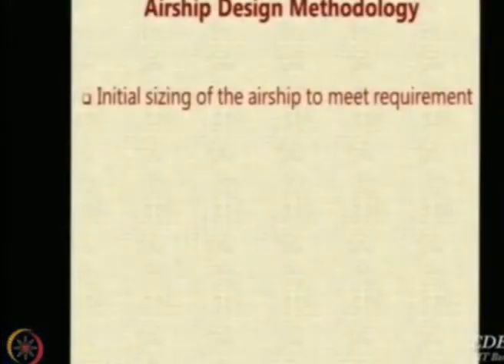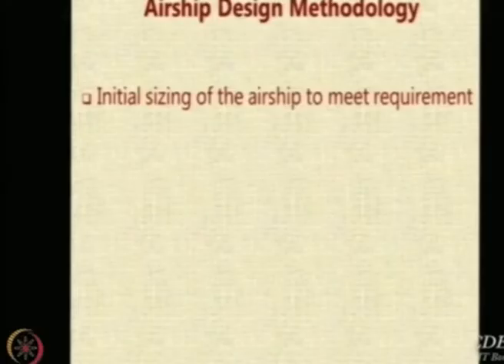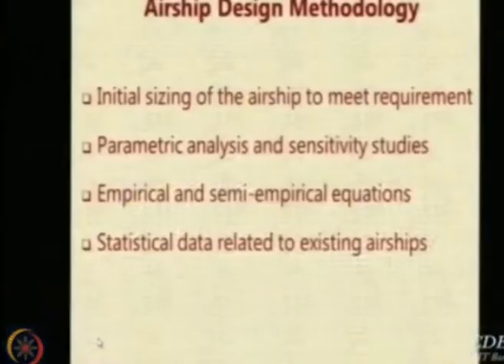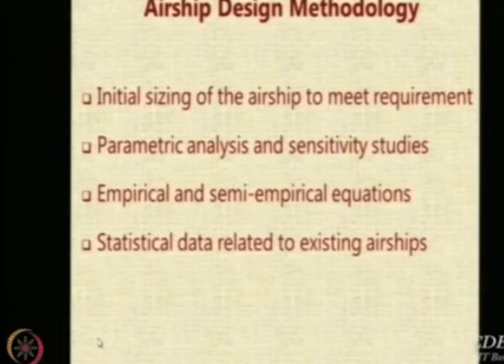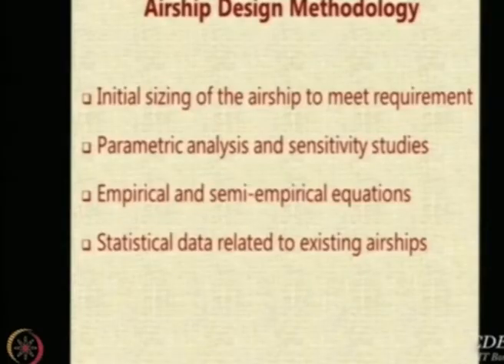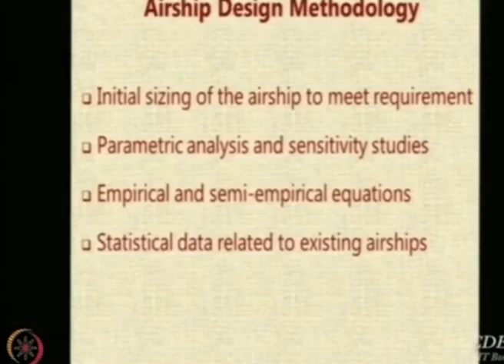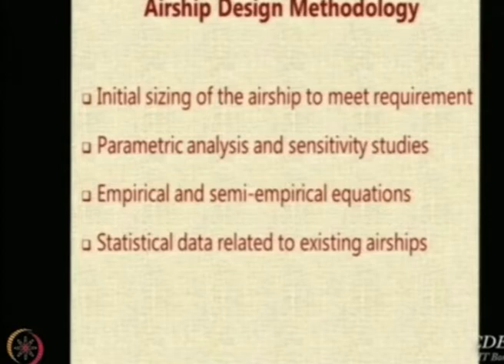Lec 72: Overview of Airship Design Methodology ADM